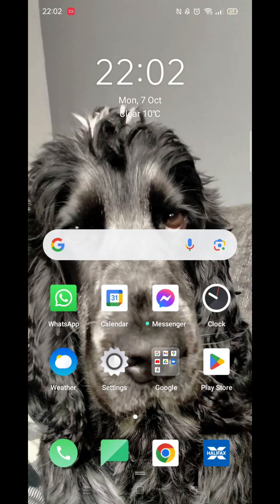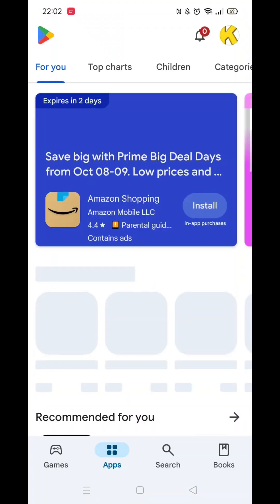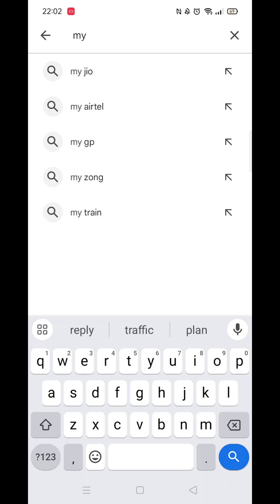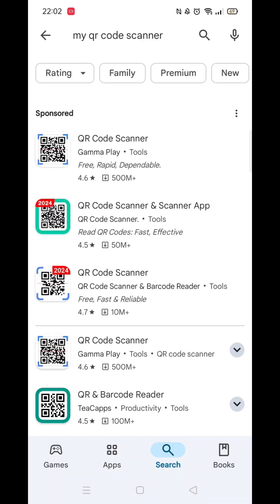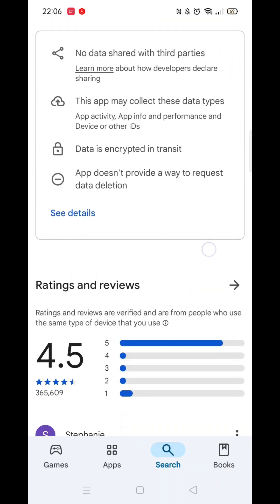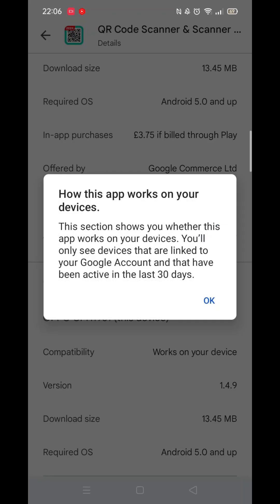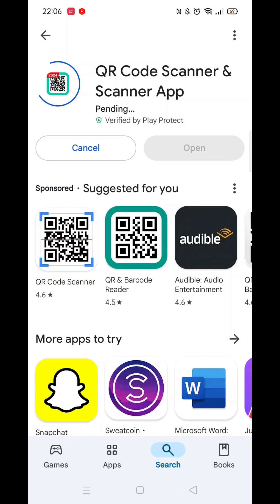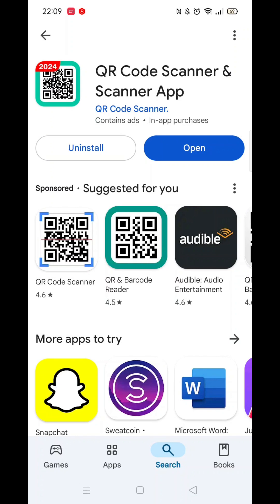How To Download My QR Code Scanner App On Android Phone (Full Guide)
This video will show you how to download the my QR code scanner app on an Android phone.